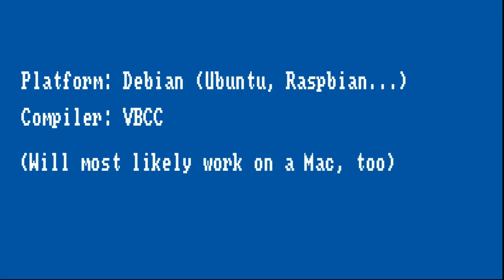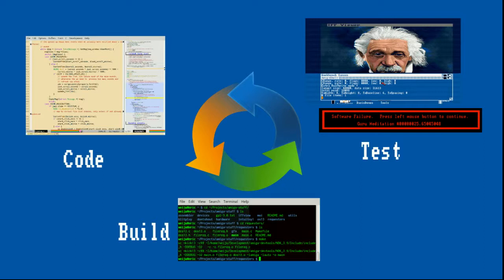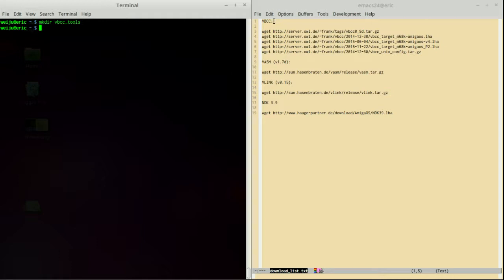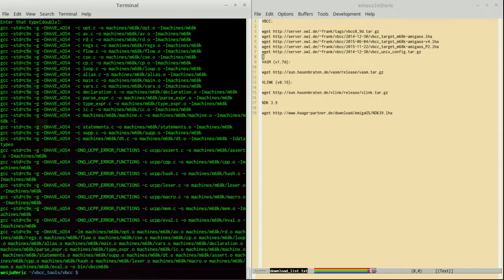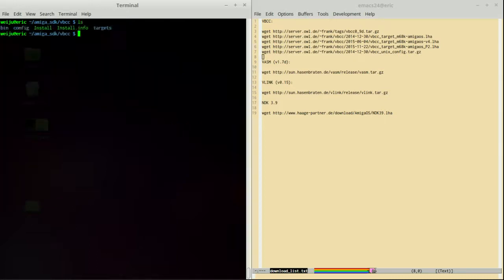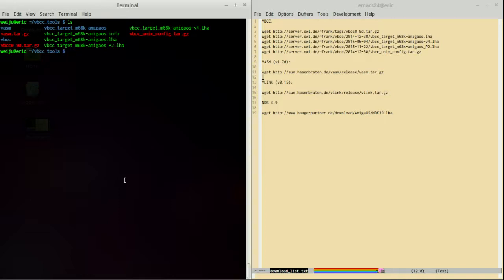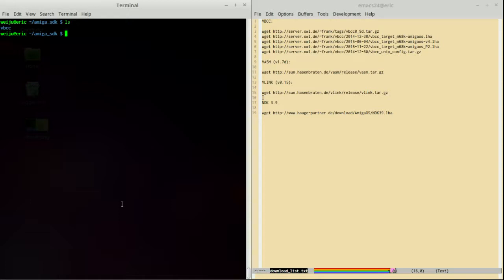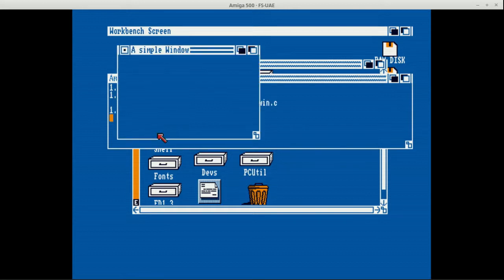Cross Development for the Amiga with VBCC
This is a video showing cross-development for classic AmigaOS systems using VBCC on a Debian GNU/Linux system. I tested this on a Raspberry Pi with Raspbian, too, and I am pretty sure it will work in other GNU environments as well. I apologize for the degrading sound quality towards the end of the video, something in my (admittedly low budget) headset started giving up the ghost.

Note: It seems that on occasion the source code archives are named with the .tar.gz extension but are in reality .tar archives. If tar xvfz archive.tar.gz fails for you, please retry with tar xvf archive.tar.gz instead and see if that works for you.

Below is the list of download URLs used in the video

NDK 3.9